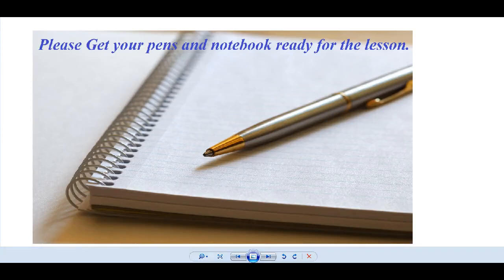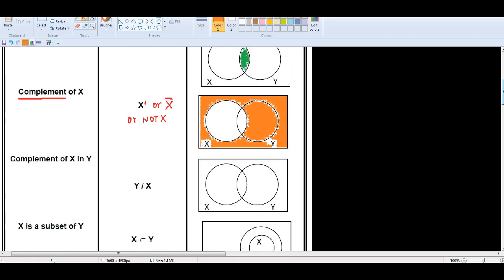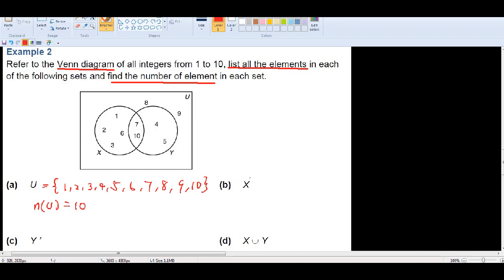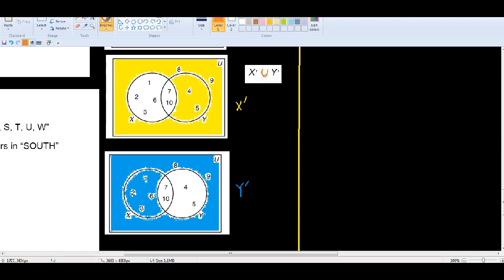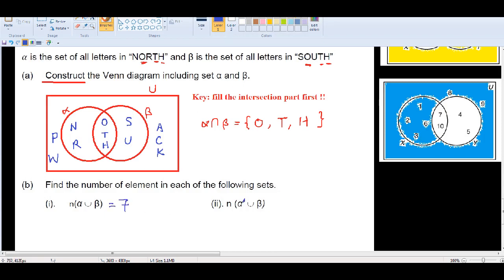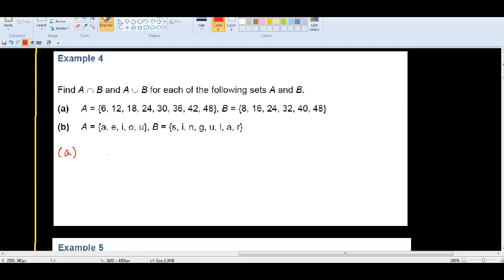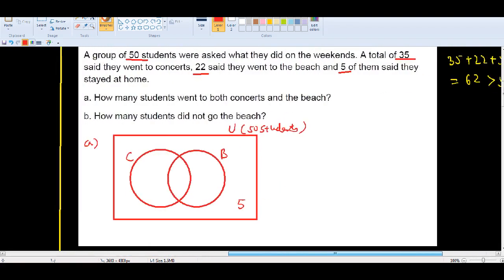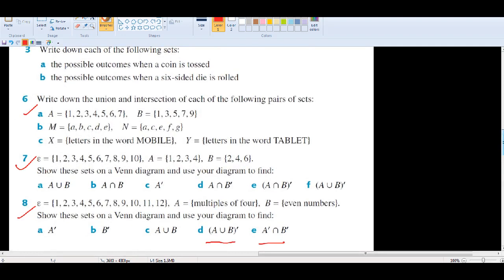Year 11 Maths Methods Probability I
Set Language for probability